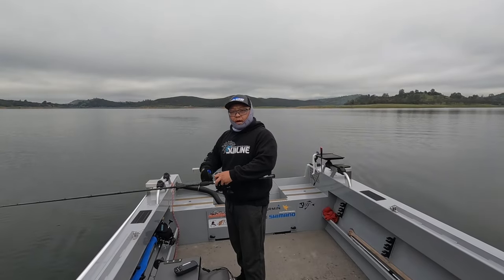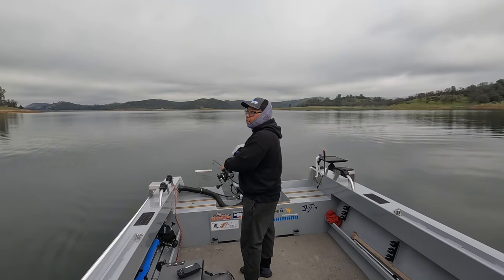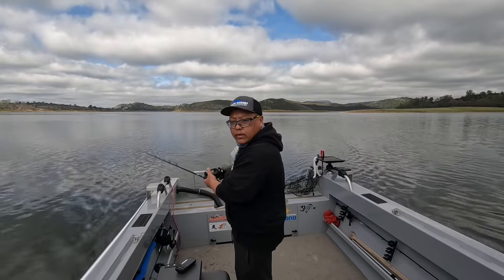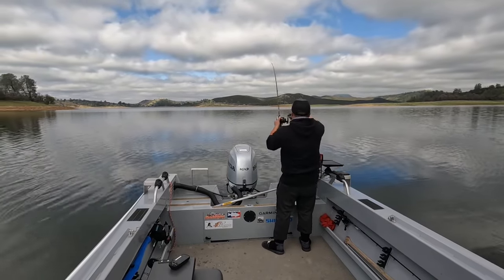Spring Striper Fishing | Stripping Flies| Catch & Cook | Raw Striper Laab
What’s up everyone and welcome back to the channel! It has been a couple of months since I last uploaded a video and it is good to be back. Spring fishing is here and I’m ready to get back in the grind. I hope you all had a wonderful new years with your families and friends. With that being said, I hope you enjoy my very first catch and cook video.